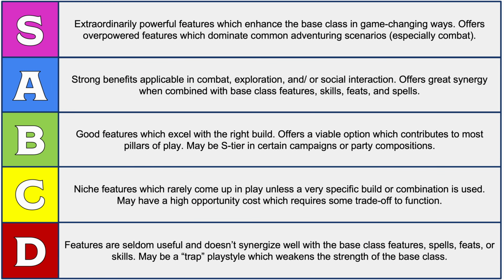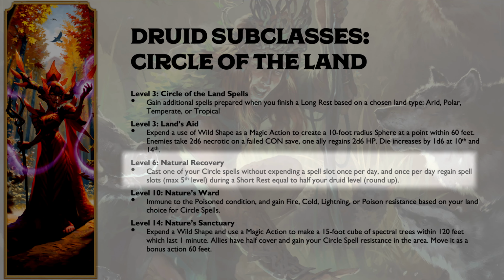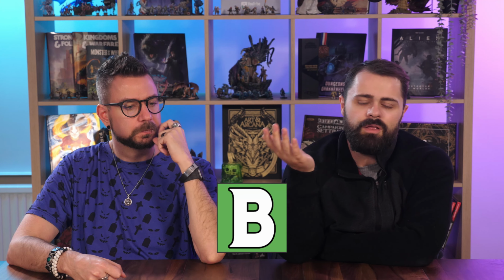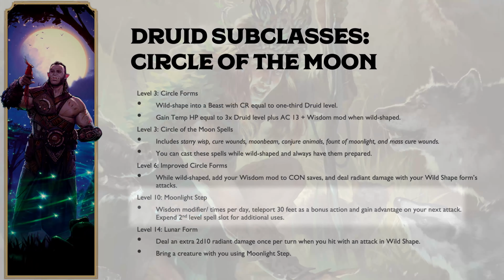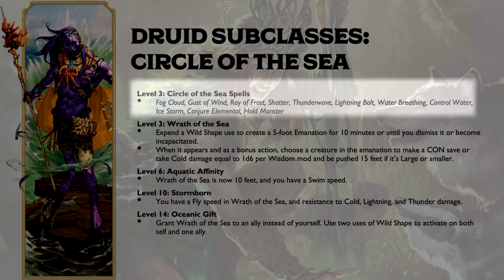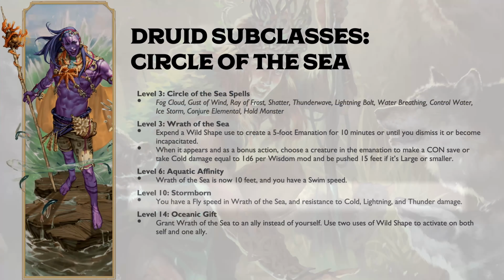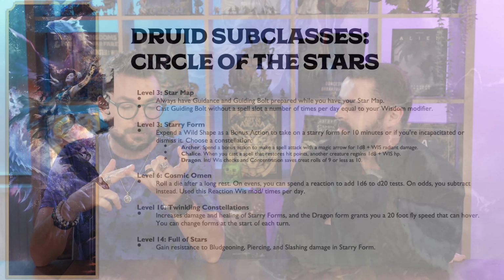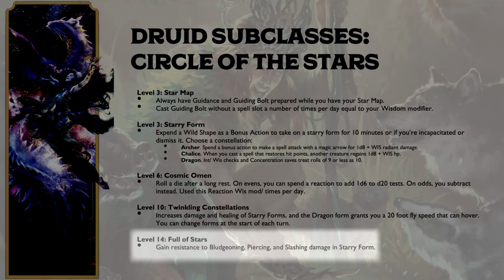2024 Druid Subclass Tier Rankings for D&D 5e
We look at the Druid subclasses presented in the 2024 PHB.

TIME STAMPS
00:00 - Intro
00:28 - Tier Ranking Overview
04:15 - Circle of the Land
12:24 - Circle of the Moon
25:15 - Circle of the Sea
32:35 - Circle of the Stars
42:58 - Final Tier Rankings